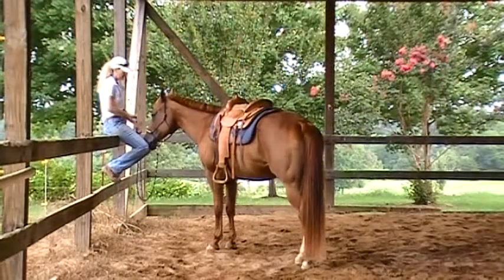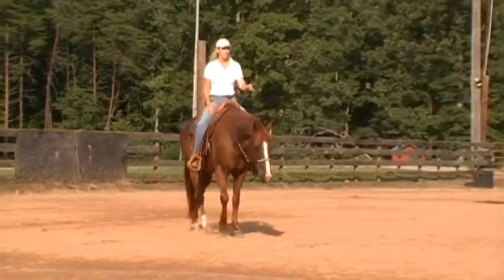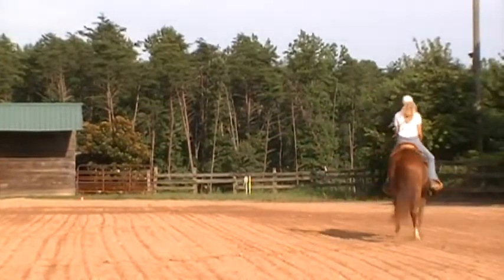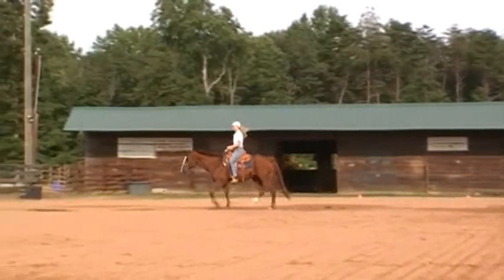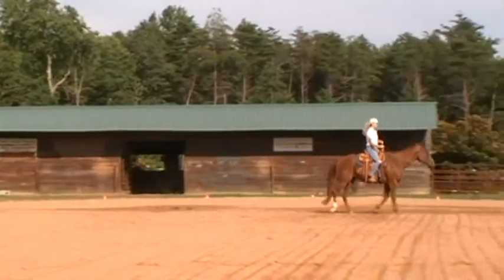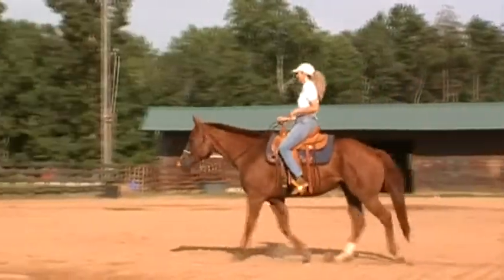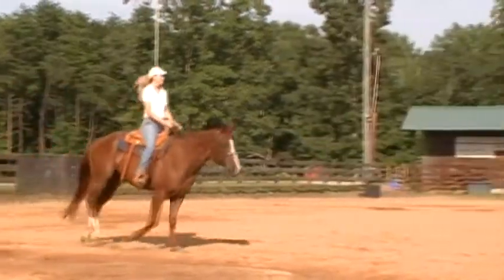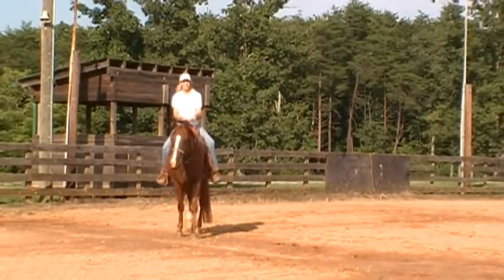A League Above Nicky 2013 Extras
(SOLD)  This video shows a few "extras" I've put on him such as teaching him to sidepass from the ground both towards and away from me. I am riding him walk/trot/canter with a halter and lead rope to demonstrate both his training and attitude when he knows he is pretty much free to do as he wants but "chooses" to follow my cues and guidance at all three gaits. This is the power of "relationship" that I emphasize in my training.